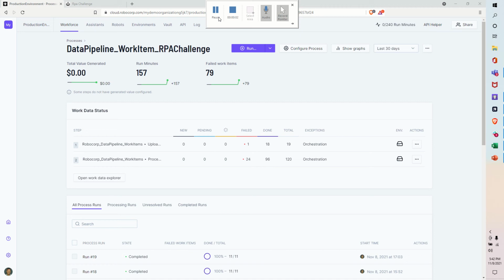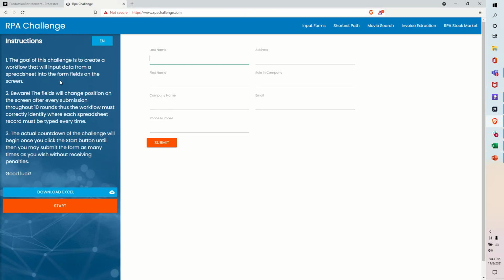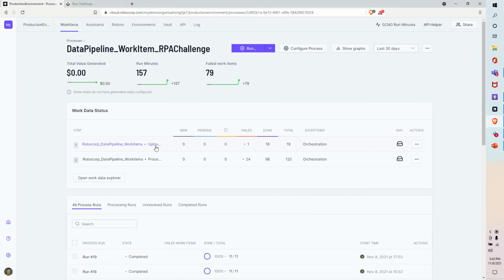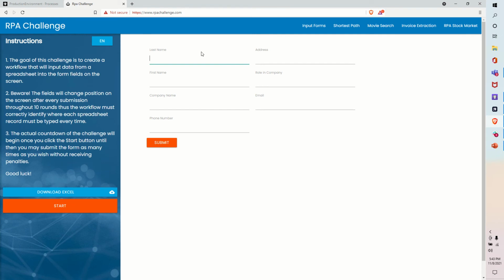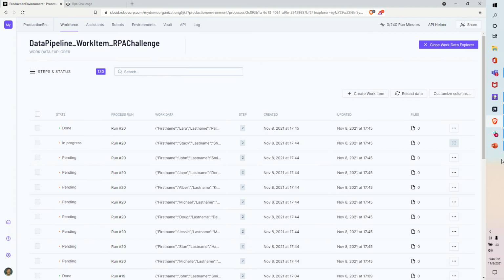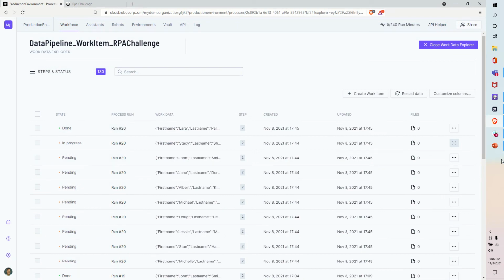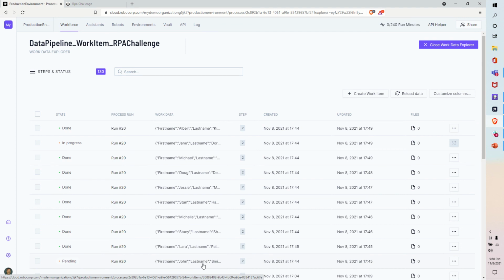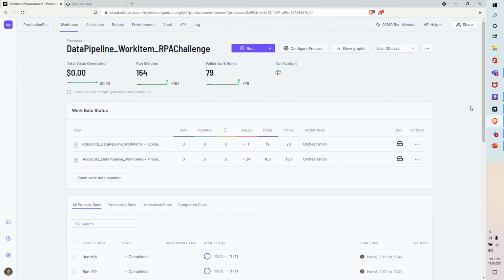Robocorp Work Data Management Using Work Items (Data Pipeline between Steps in a Process)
RPA Challenge - Robocorp Work Data Management Using Work Items (Data Pipeline between Steps in a Process)